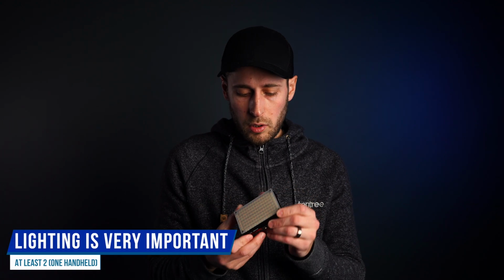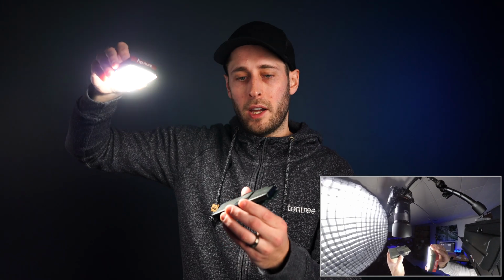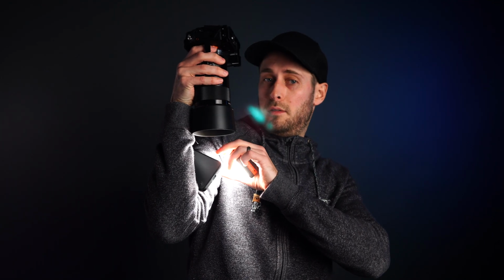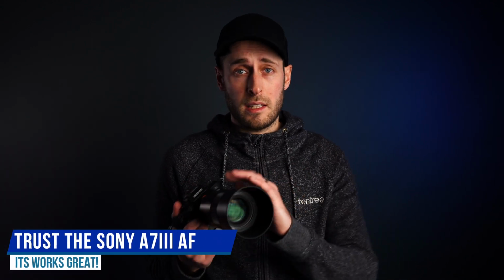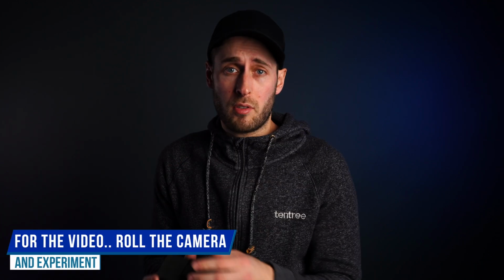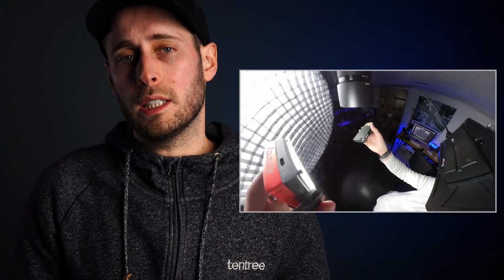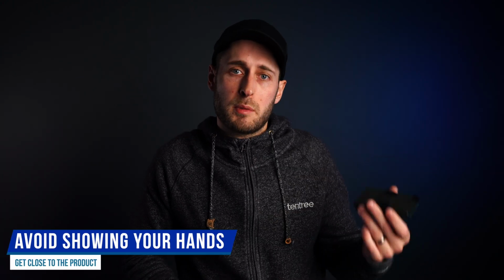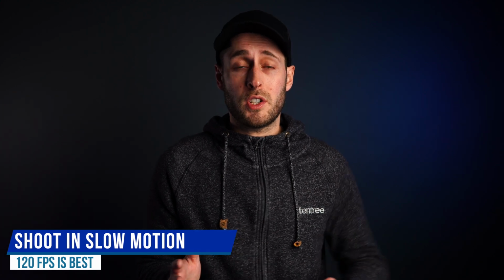Shooting Macro BROLL with the Sony 90mm F2.8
Testing out an overhead rig to play around with some close up product BROLL shot in a different way. Complete how-to included.

To enter the giveaway film your sequence, upload to Youtube or Instagram and DM me the link on instagram (@chrisbrockhurst)

Sony 90mm F2.8 Macro
Sony A7iii
Aputure ALMX